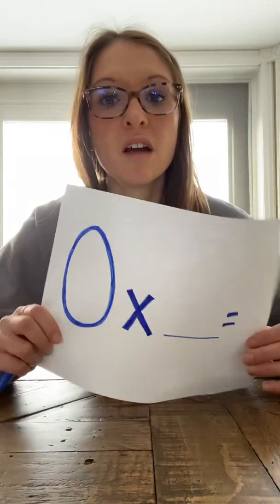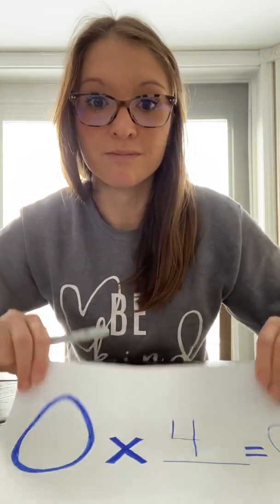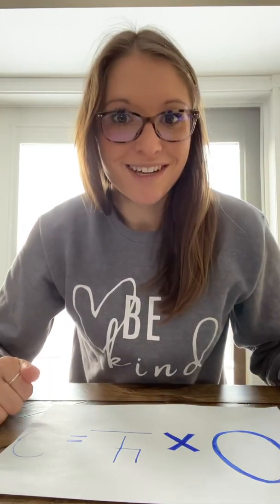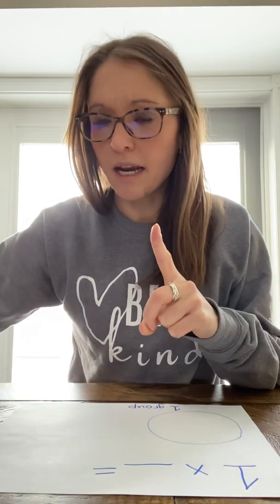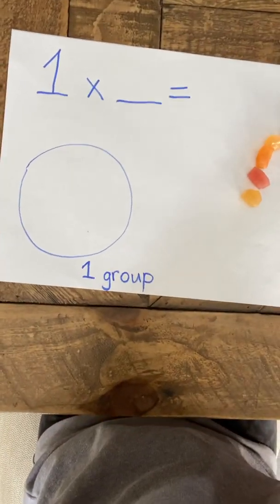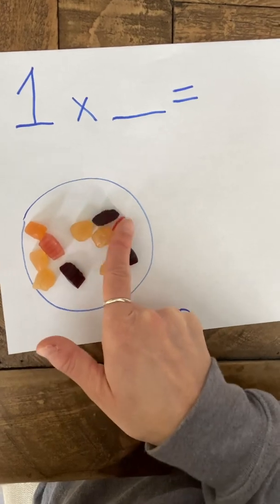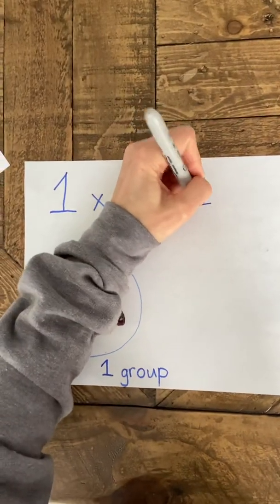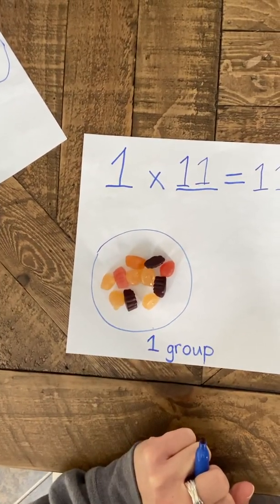Multiplication 0x and 1x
0x anything =0!! Because if you have zero groups of a number, that means you have NOTHING!
Example: 0 x 4 = 0

1xanything=the amount of objects you have because you only have one group of them!
Example: 1 x 4 = 4